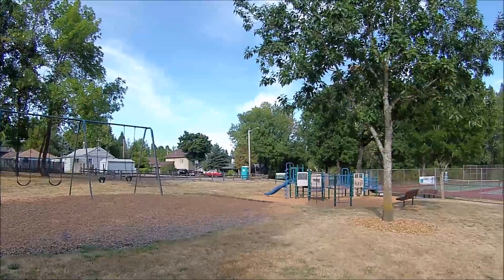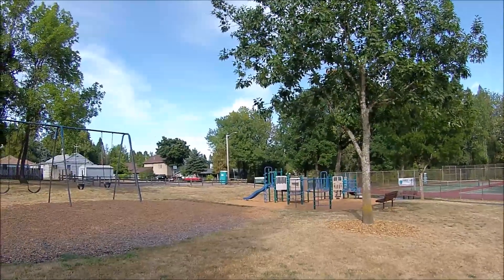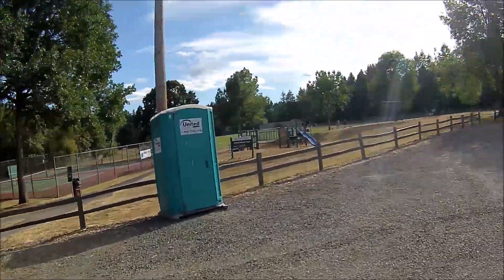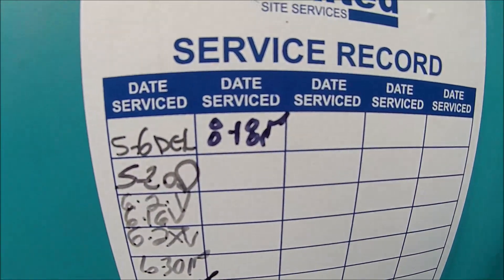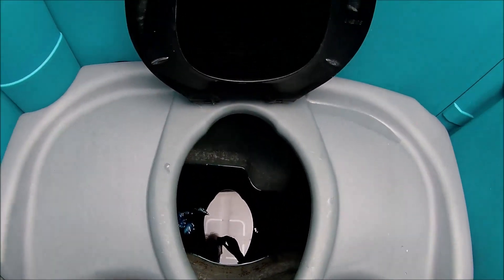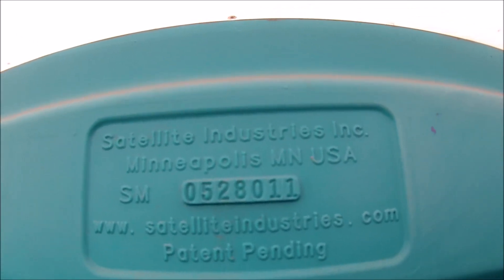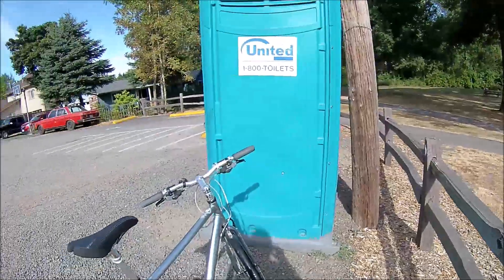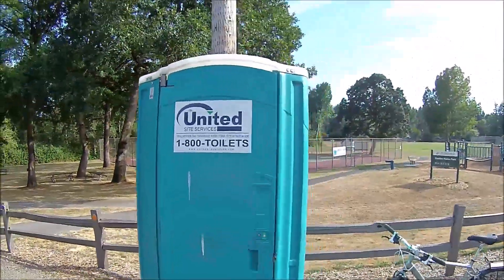Porta Potty Review Garden Home Park - Portland Oregon - August 18, 2017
This is a Porta Potty Review at Garden Home Park off the Bike Trail in South West Portland Oregon.  Looks like it was just cleaned had 2 toilet paper hangers.  Outside of it leaning to the back very clean gave it a medium to high thumps up!